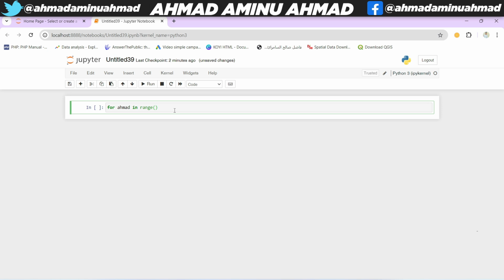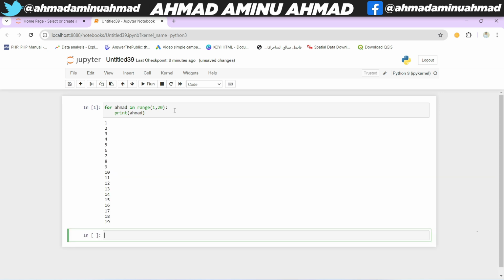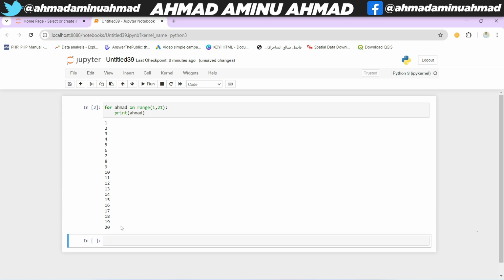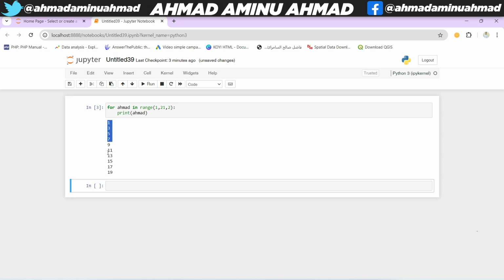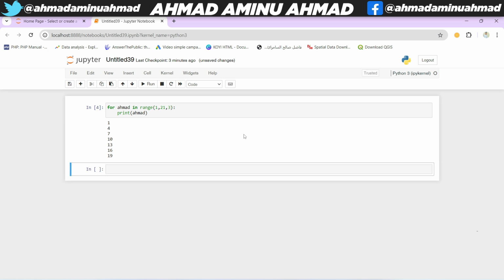KOYI PYTHON 37 Bayani akan For Loop Using Range